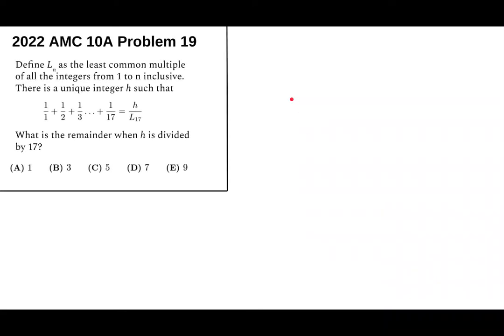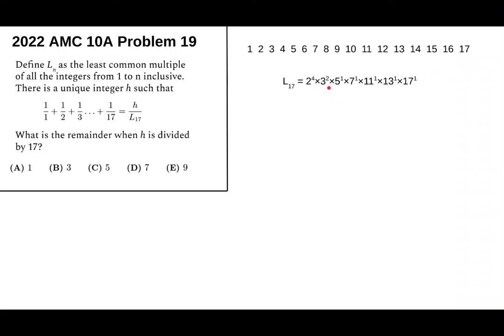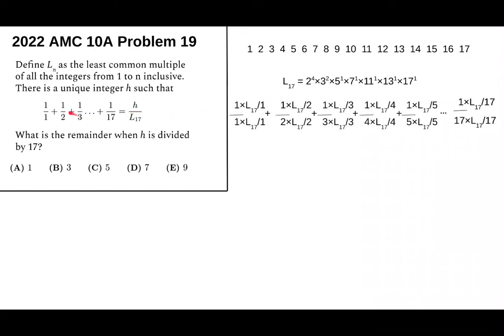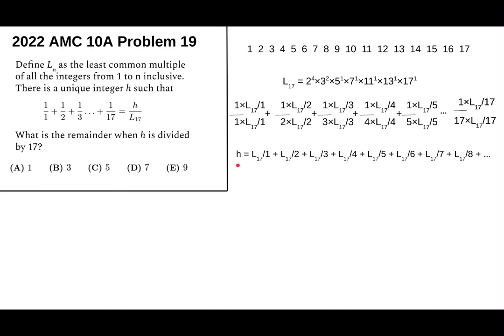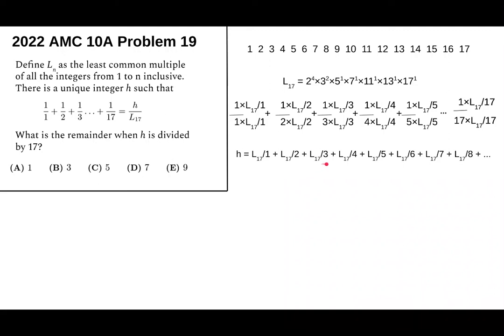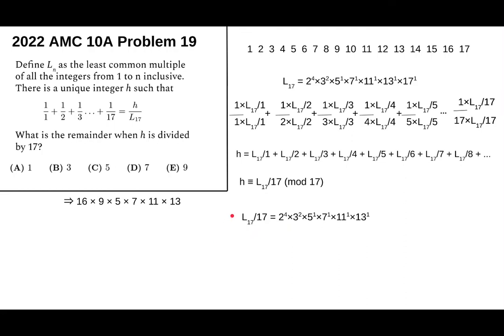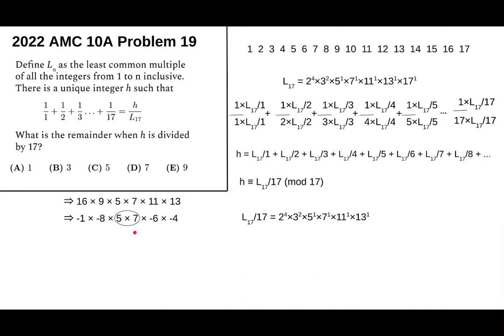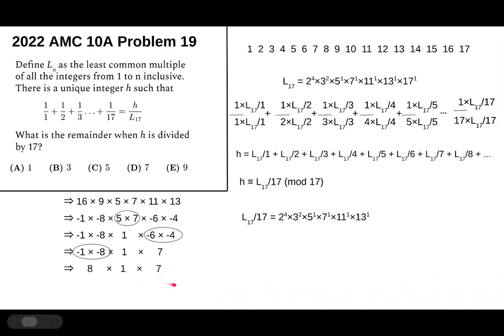2022 AMC 10A Problem 19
This problem is a problem from the 2022 AMC 10A which uses the remainder theorem and LCM.